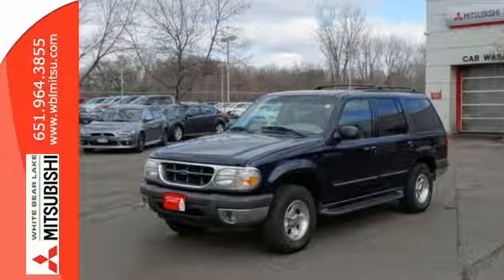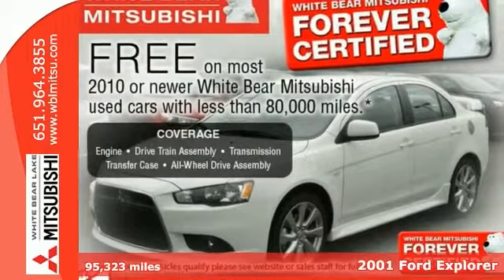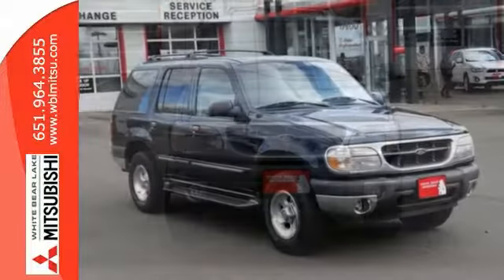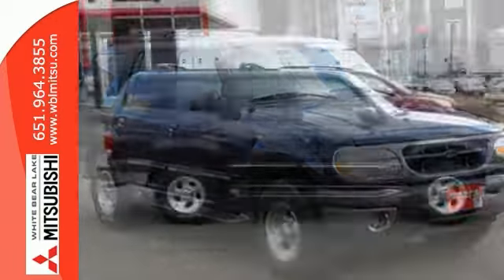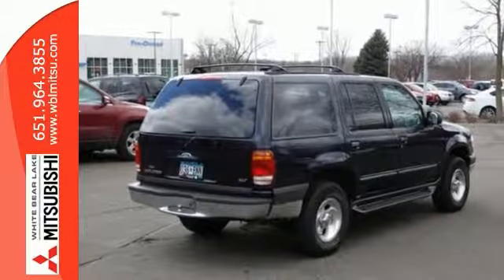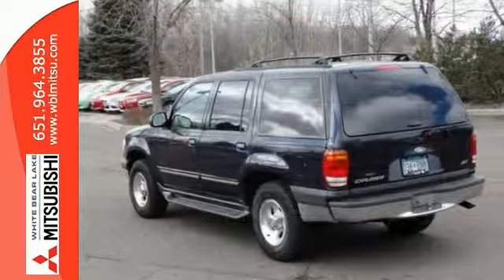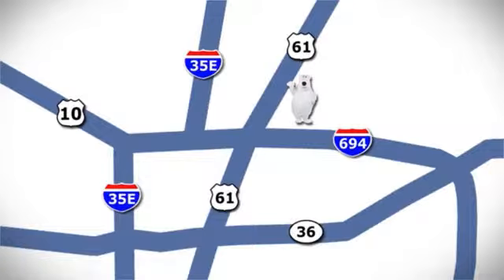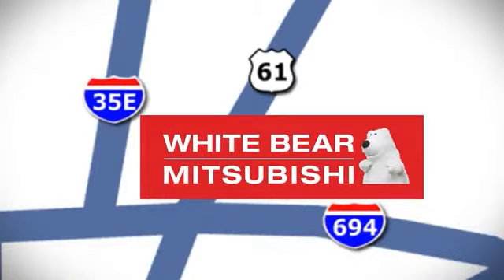2001 Ford Explorer St-Paul White-Bear-Lake, MN 72238A - SOLD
Year: 2001
Make: Ford
Model: Explorer
Trim: 4dr 112 WB XLT 4WD
Engine: 4.0 L V6 Cyl.
Transmission: Automatic
Color: Deep Wedgewood Blue Metallic
Interior: Medium Graphite
Mileage: 95323
Stock #: 72238A
VIN: 1FMZU73E51ZA76432
Check out those low miles! This clean non-smoker Explorer XLT is a local trade that's been very well cared for. A great inexpensive 4WD SUV, it's also got a well-earned reputation for durability and longevity! This vehicle has passed our safety and mechanical inspection and comes with the peace of mind we offer with our 7-Day Exchange Policy. Even your first oil and filter change is free! No other dealership in the Twin Cities is willing to offer guarantees like this on used vehicles. This unmatched coverage is only available at White Bear Mitsubishi. Please call us or email today for availability!

Address:
3400 Highway 61 N